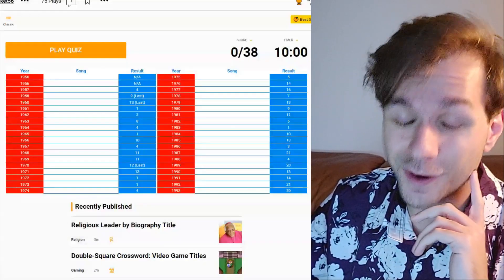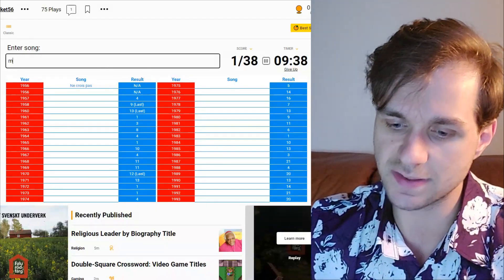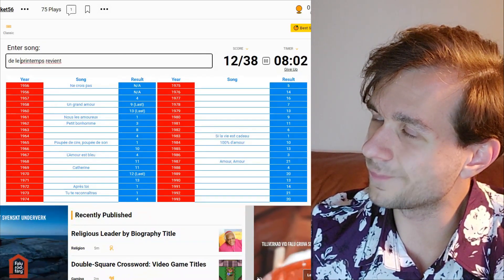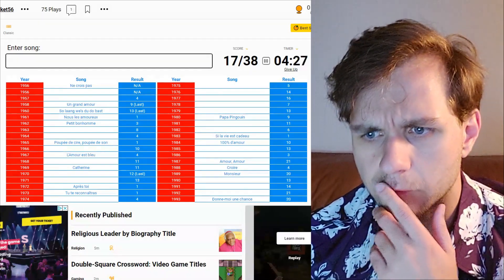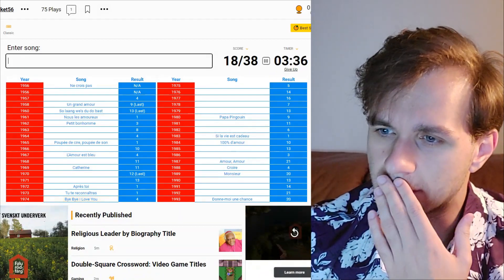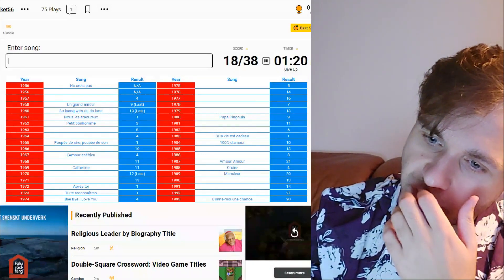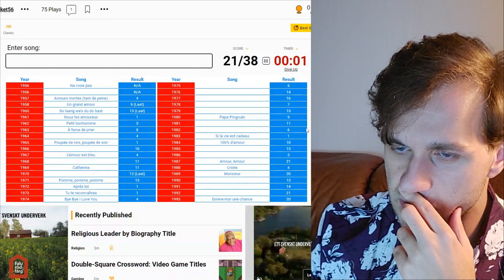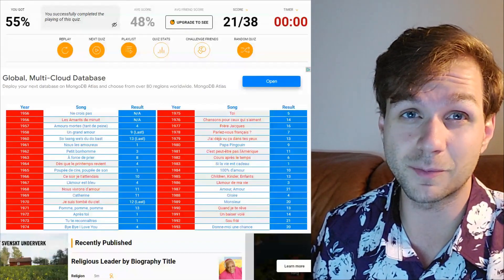ESC SPORCLE QUIZ | Luxembourg in Eurovision